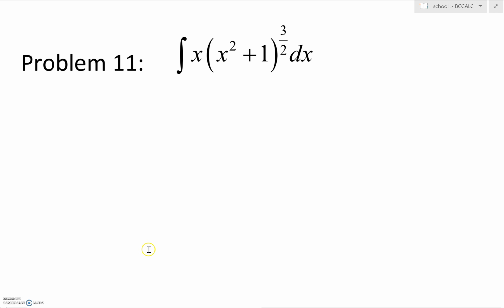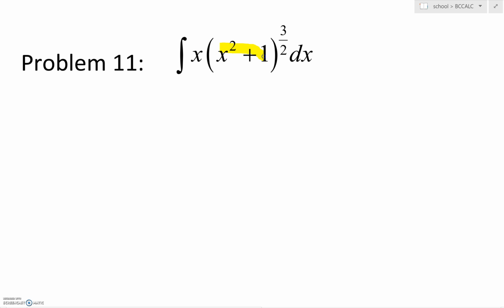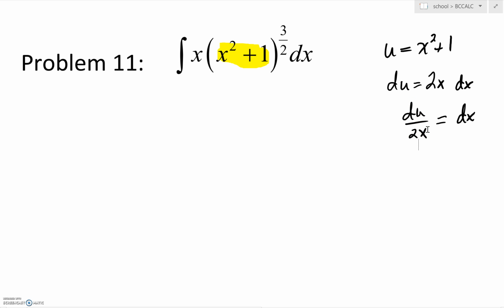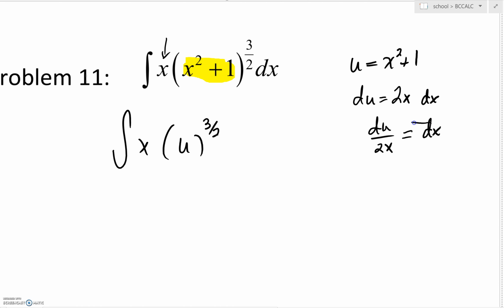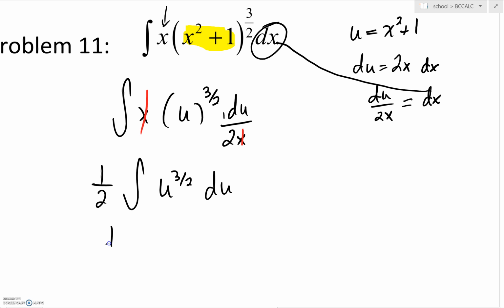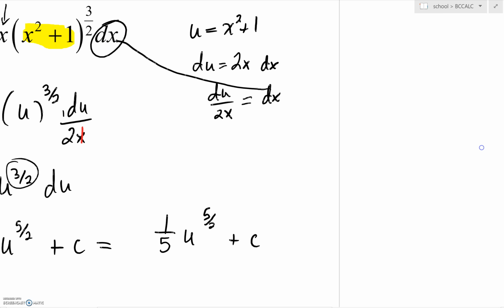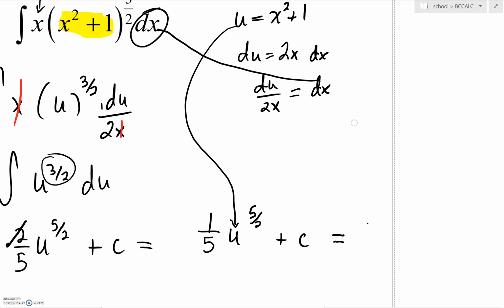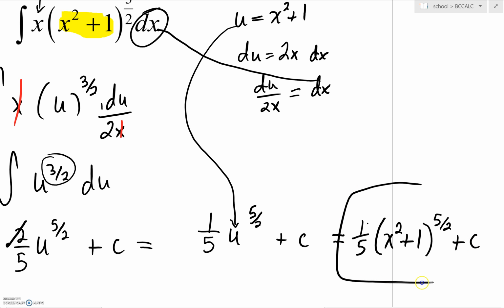Calc BC Stations Problem 11